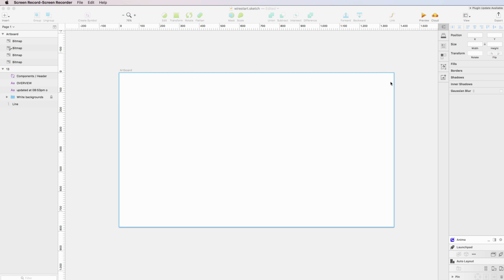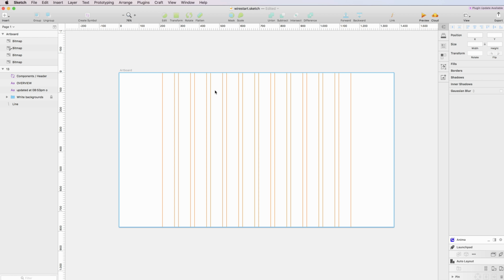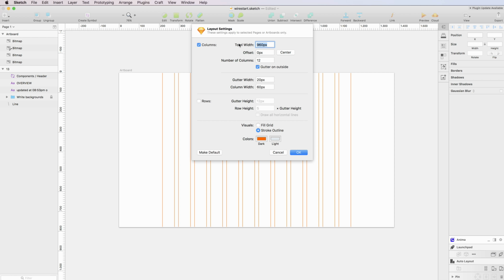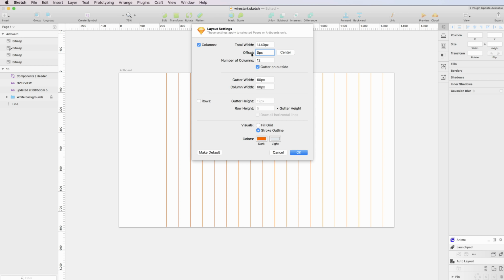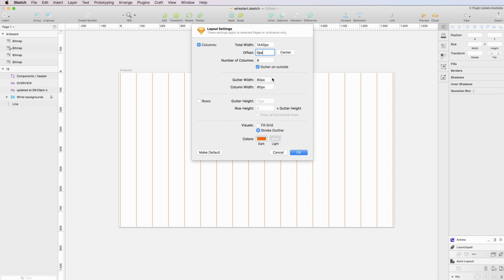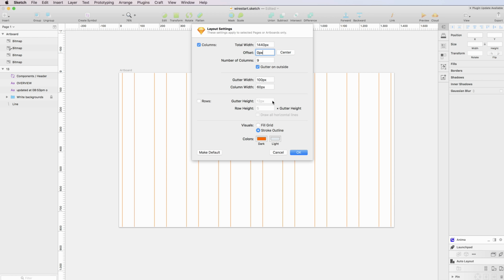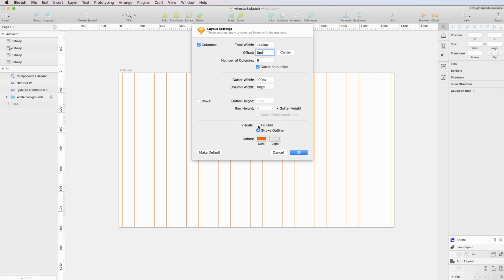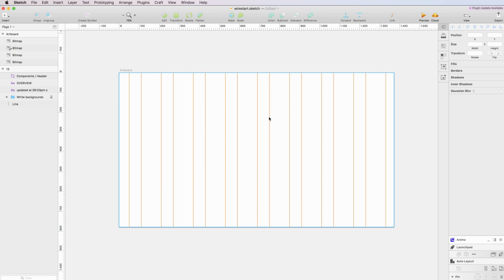Sketch App: How to use Layouts